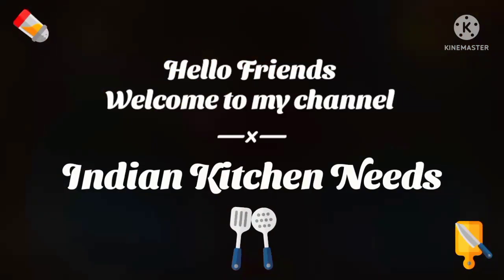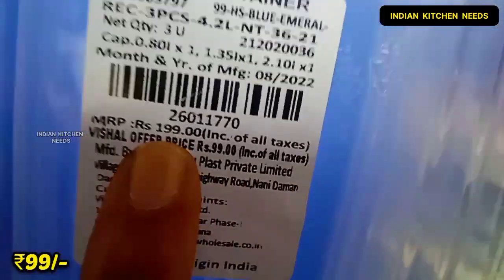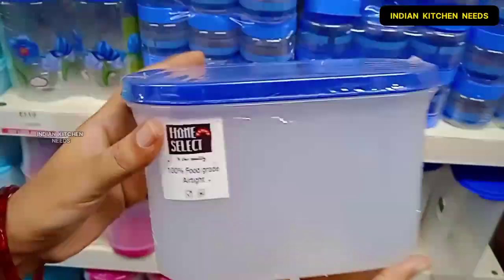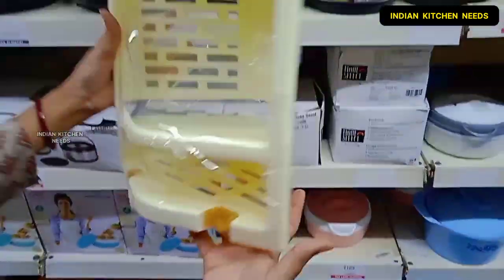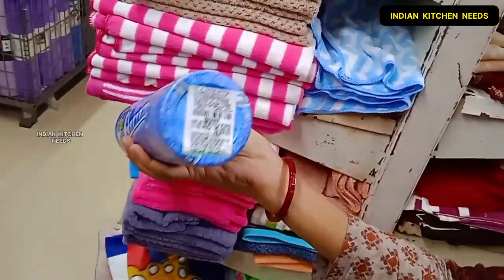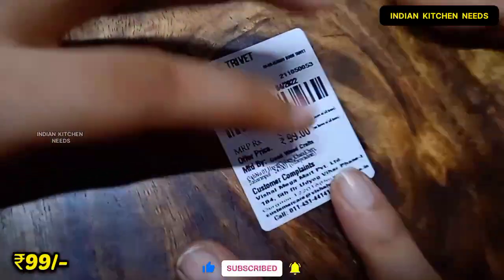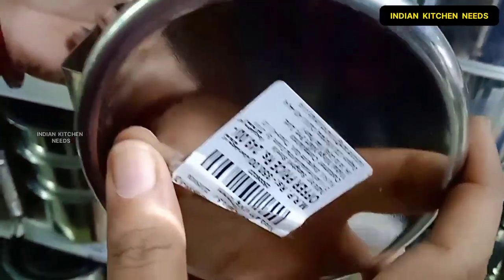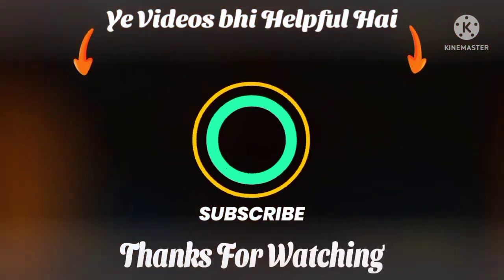Vishal Mega Mart Cheapest Kitchen Products with Offers | vishal mega mart offers today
🚨 About : Vishal Mega Mart Latest Offers on All Kitchen Products | vishal mart offers today | indian kitchen needs
📢 Vishal Mega Mart All Kitchen Offers 🔖